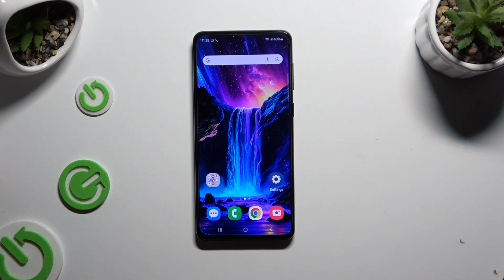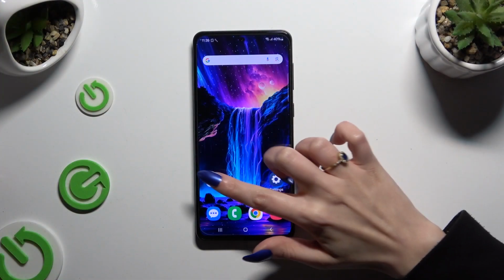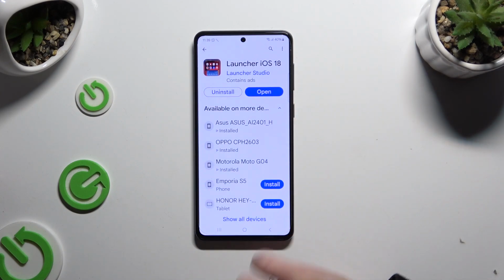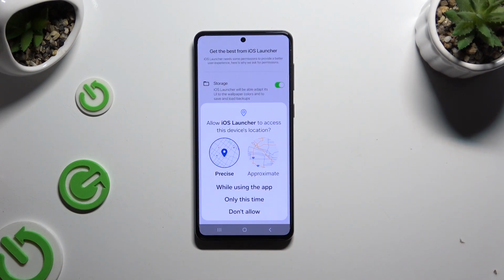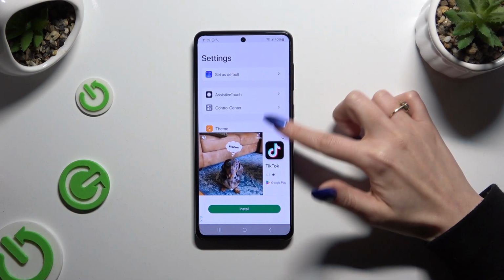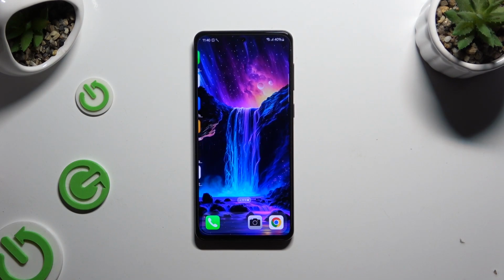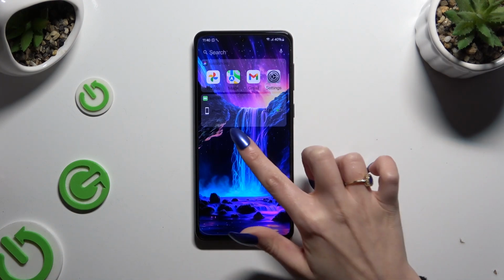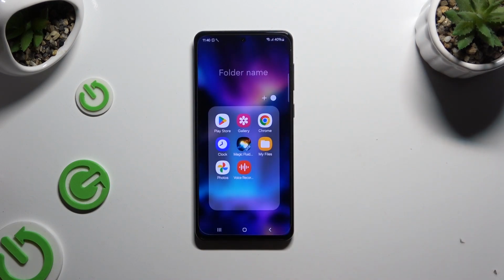How To Download and Apply iOS Launcher In Samsung Galaxy M55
Transform the look and feel of your Samsung Galaxy M55 into an iOS-inspired interface by learning how to download and apply the Launcher iOS app. This comprehensive tutorial will guide you through the process, allowing you to customize your device's home screen with iOS-style icons, layouts, and animations.

What is Launcher iOS, and why would I want to use it on my Samsung Galaxy M55?
Where can I find and download the Launcher iOS app?
How do I apply the iOS launcher to my device's home screen?
Can I customize the settings of the iOS launcher, such as icon size or theme?
Will using the iOS launcher affect my device's performance or battery life?
Are there any additional features or functionalities of the Launcher iOS app?
Can I revert to my previous launcher if I no longer want to use the iOS-style interface?
What should I do if I encounter any issues while downloading or applying the iOS launcher?